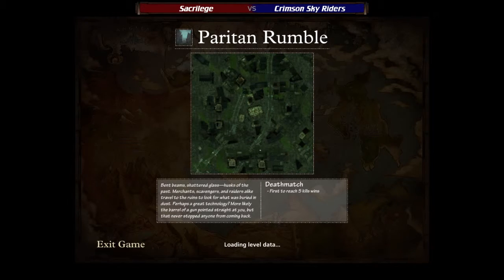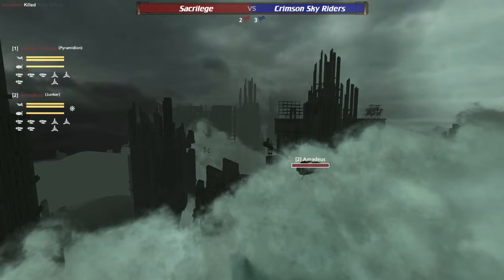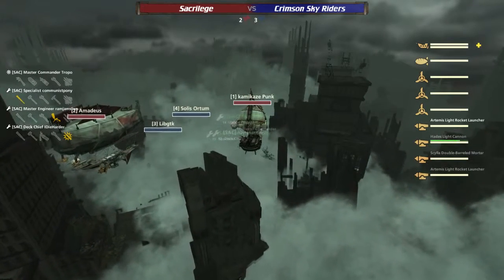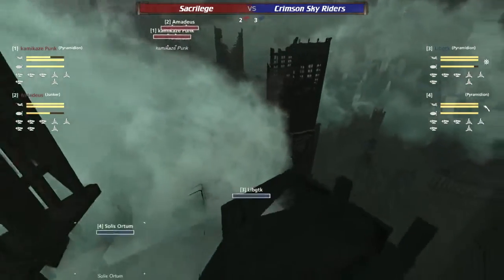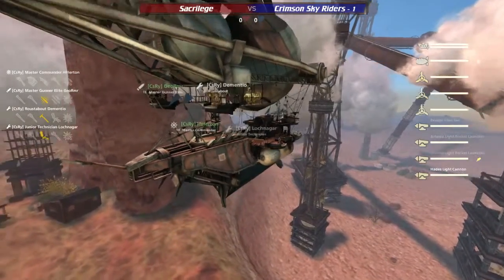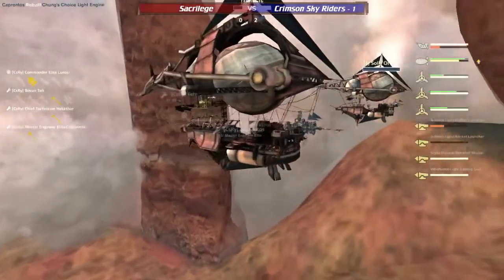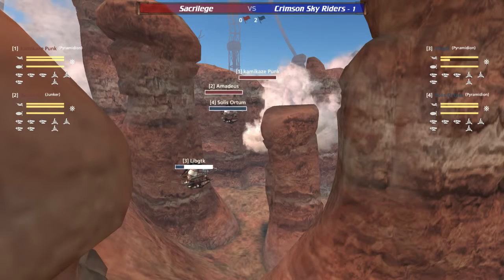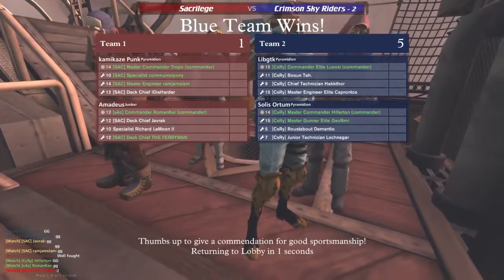Box Social #6 - Sacrilege vs Crimson Sky Riders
Casting: Brick Hardcastle & Imagine42